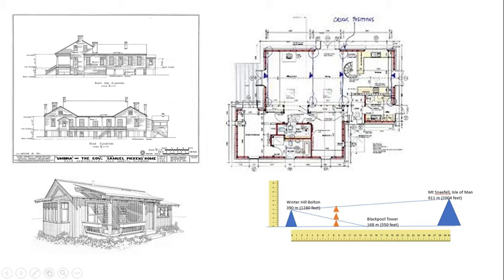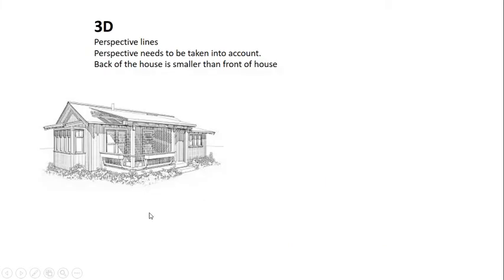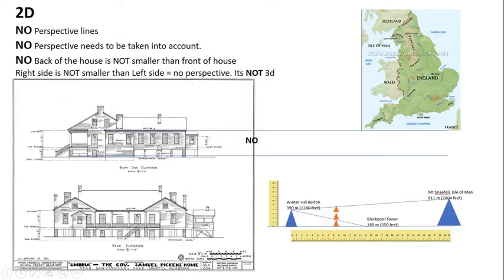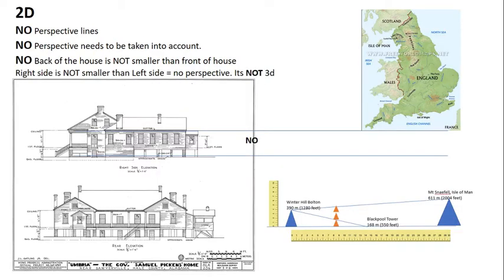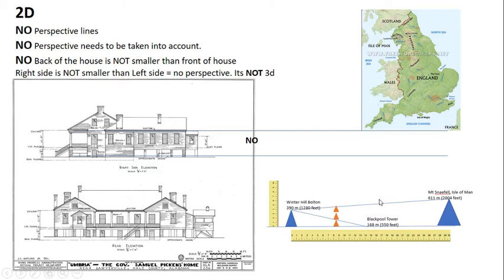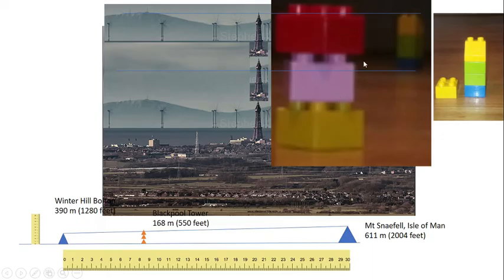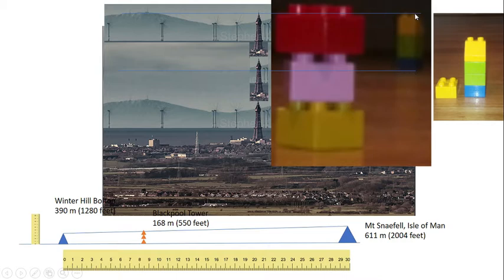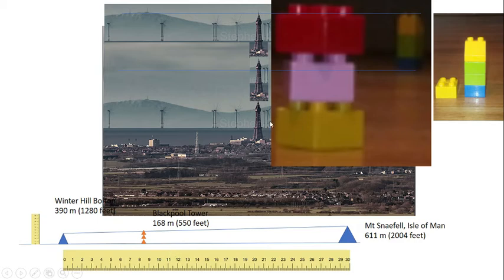Flat Earth: Anthony Riley Misunderstands 2D, 3D and Perspective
This is a continuation of my last 2 videos on Blackpool and isle of Man from Winterhill. You need to watch my last 2 videos to understand this video.
Anthony Riley claims that my 2D diagram of Winter Hill, Blackpool Tower and Isle of Man is wrong because I don't take perspective into account and scale Isle of Man (Mt Snaefell) according to the rules of perspective. In this video I explain we don't take perspective into account in 2D diagrams. We only take perspective into account when dealing with 3D.